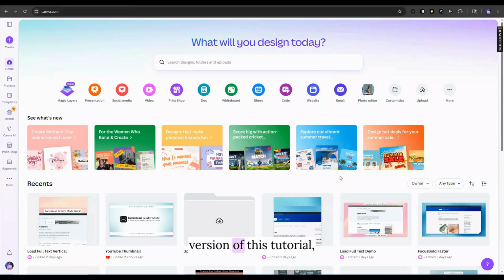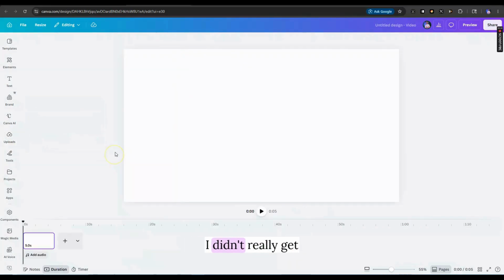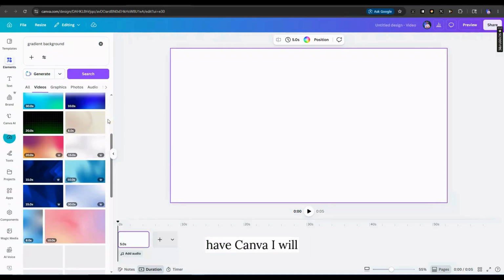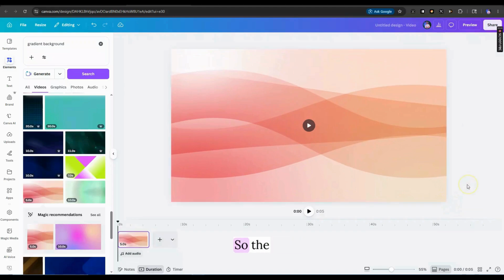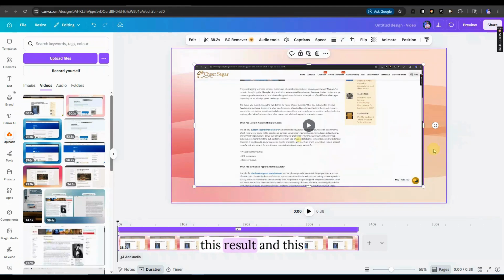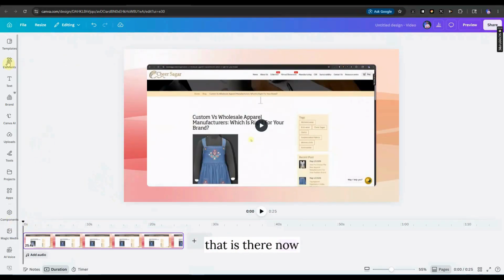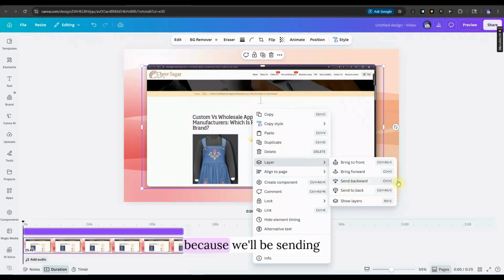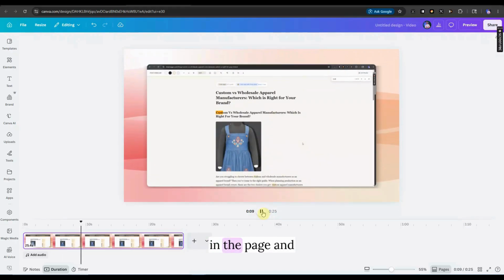How to PERFECT SaaS Product Videos Canva - UPDATE (PART 2)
In Part 1, we recreated the basic Screen Studio style in Canva on Windows.

Now we’re taking it much further.

In this video, I’ll show you how to create even smoother, more cinematic screen recordings using advanced Canva techniques — including better motion, cleaner zooms, cursor highlights, pacing, layout polish, and the small details that make videos feel truly premium.

If you make:

YouTube tutorials
SaaS demos
Product walkthroughs
UI/UX showcases
Productivity or tech content

…this workflow can seriously improve your videos without needing expensive Mac-only software.

Better smooth zoom animations
More cinematic motion techniques
Cursor highlight improvements
Cleaner compositions & layouts
Premium-looking transitions
Small details that make tutorials feel professional
How to push Canva further than most people think possible

No After Effects.
No Screen.Studio.
Just Canva + creativity.